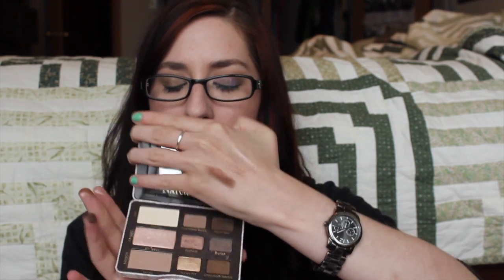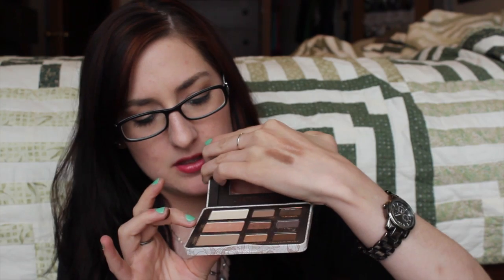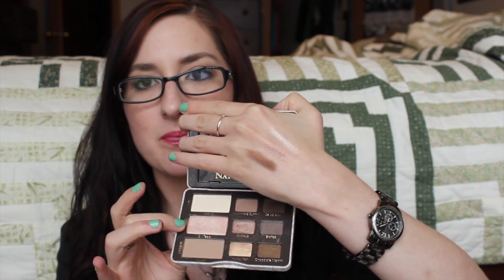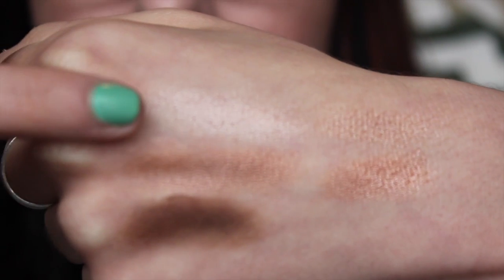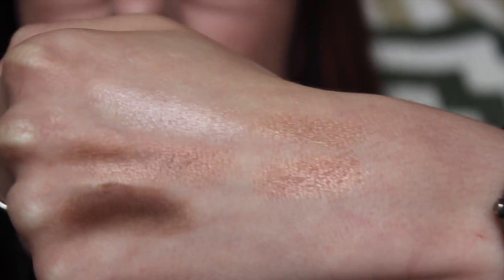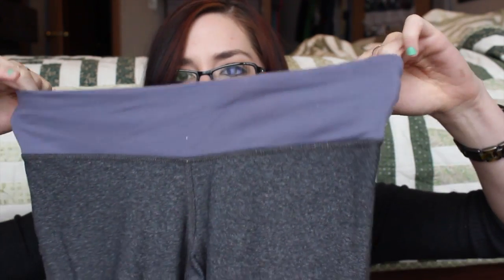April Favorites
Hello, loves!

Today I'm sharing some of my favorite makeup, fashion, and music favorites for the month of April. What did you love this month? Please share with me in the comments.

Products mentioned:
+Too Faced Natural Eyes Palette
+Stilla Kitten eyeshadow
+Loreal Infallible Eye Shadow in Amber Rush
+Tarte Smooth Operator Clay Finishing Powder
+C9 C9 by Champion® Women's Premium Reversible Capri Tight in Black Heather/Dusty Plum
+ASICS Women's GEL-Noosa Tri 8 Running Shoe in Storm/Lightning/Mint
+Legally Blonde: The Musical
+Bring It On: The Musical

My sad blog (that I intend to post more on soonish)

What I'm wearing:
Nail polish: Essie First Timer
Shirt: Kohls
Lips: L'Oreal Colour Riche Caress Stick in Blushing Sequin with Maybelline Color Elixir in Rose Redefined